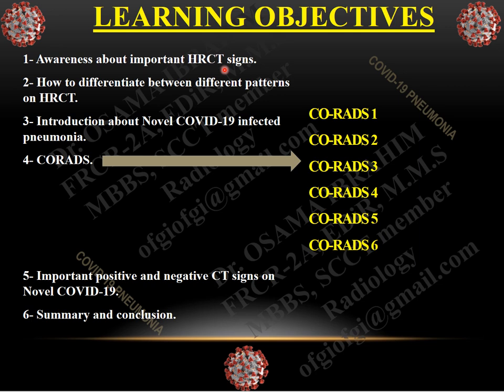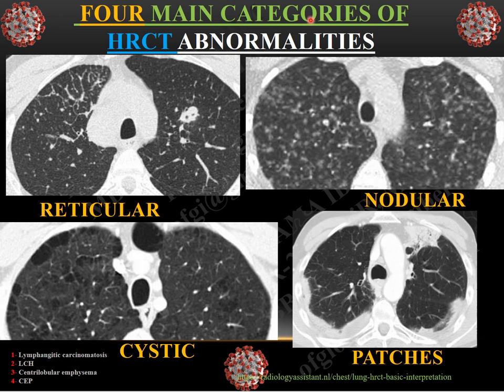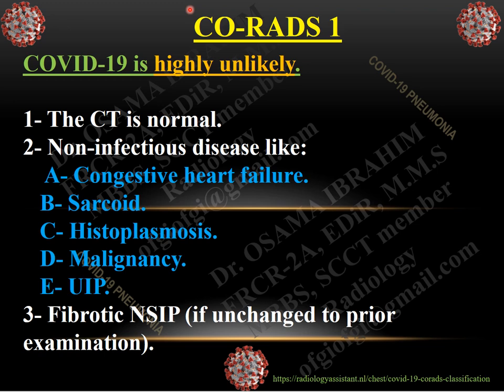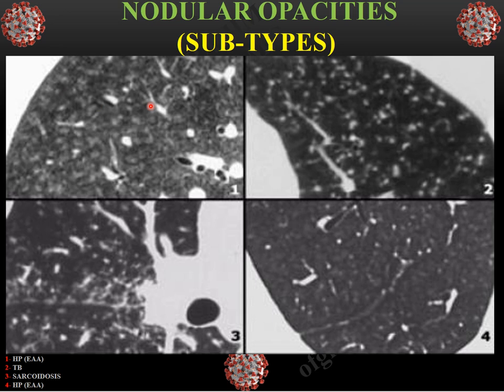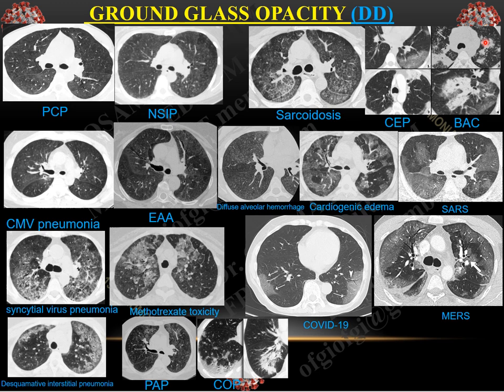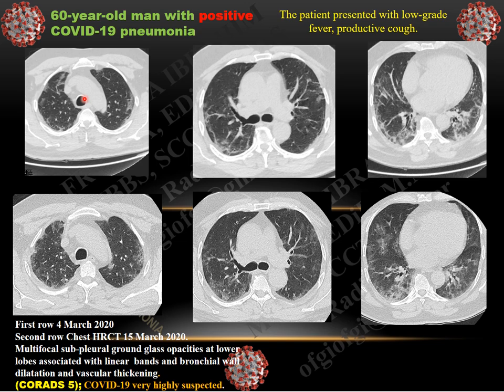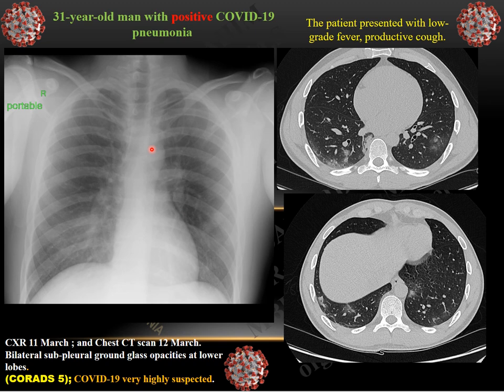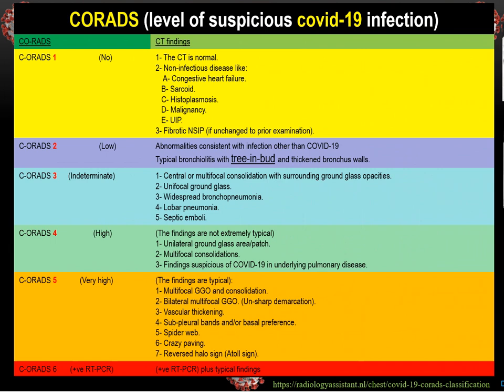CORADS classification of COVID 19 possibility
COVID-19 try to minimize confusion of diagnosis through CORADS classification